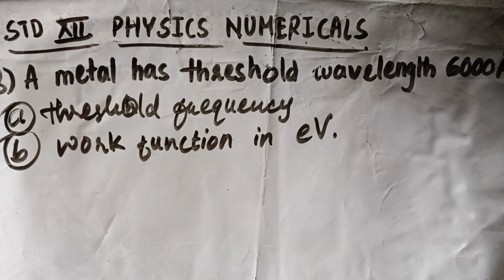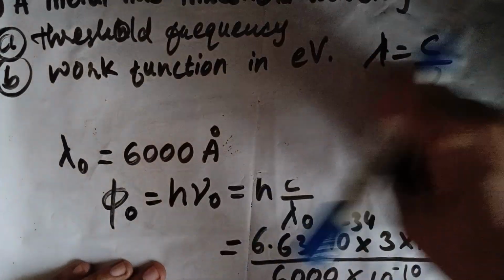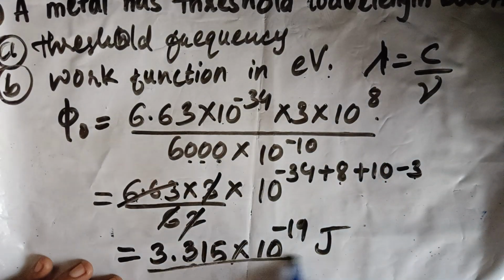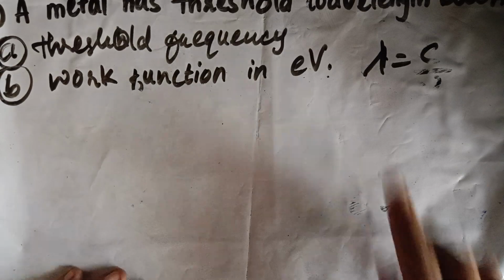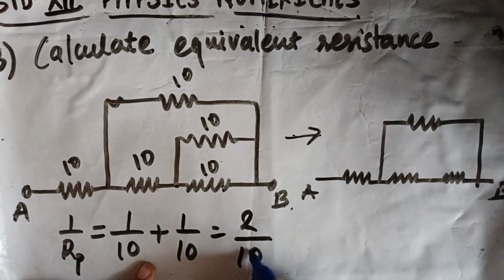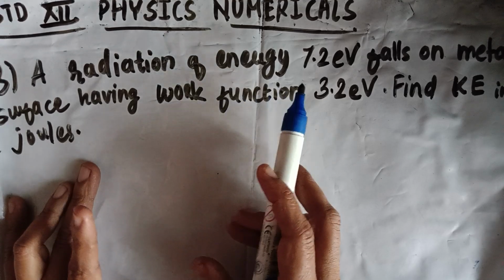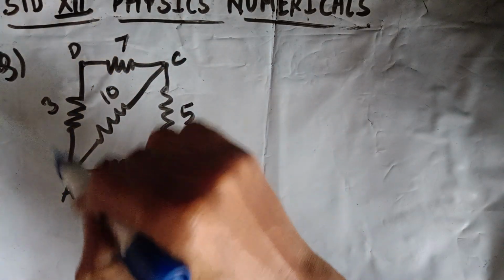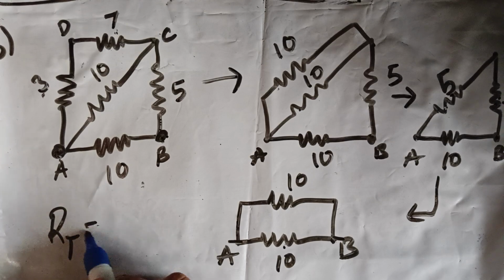Std XII physics/Practice numericals/Goa board/(English)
Physics board numericals
Work function, kinetic energy, resistance
Goa board , cbse board